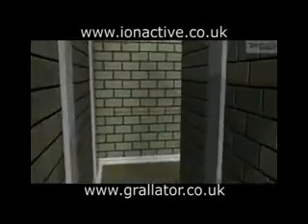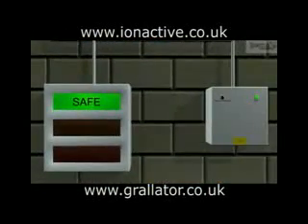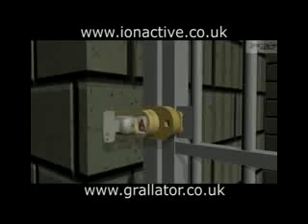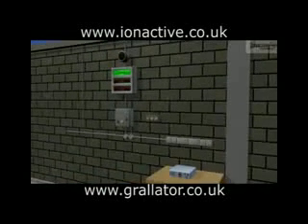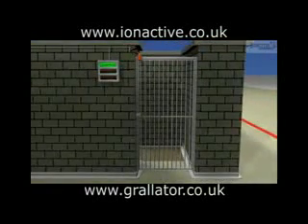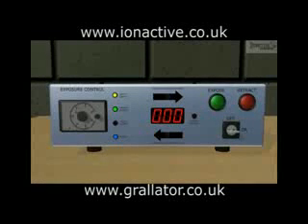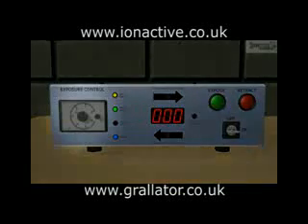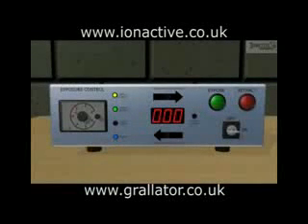Open Top Industrial Radiography Radiation Protection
This industrial radiography radiation safety resource was produced in conjunction with Grallator Limited & IonActive Consulting Limited. Ionactive was involved in the build and bay assessment, Grallator in producing this excellent training resource. The client version is specific and personalised , this version is released to the masses -- so we thank them for that. The resource looks at an open top industrial radiography bay which uses Ir-192, automated wind-out systems and various safety control systems. Take a walk around the facility and then watch a radiographic procedure take place. We also discuss the issue of sky-shine (scatter) and potential radiation exposure (dose) to critical persons.